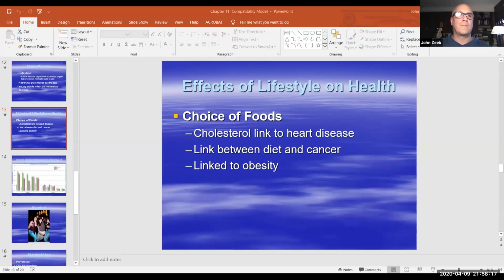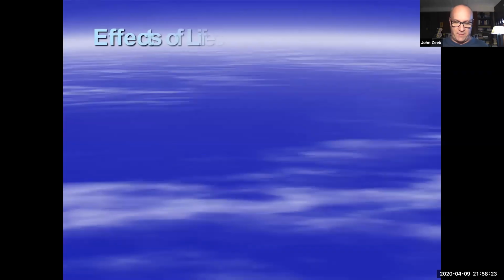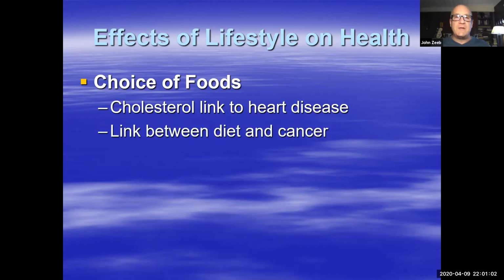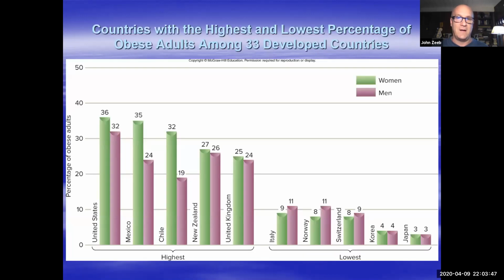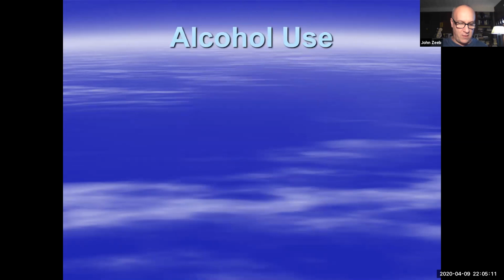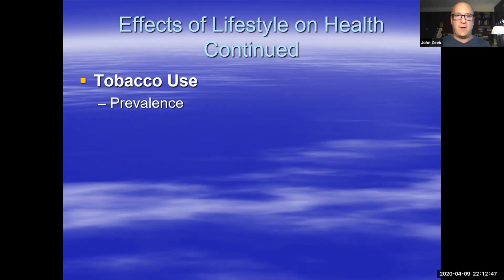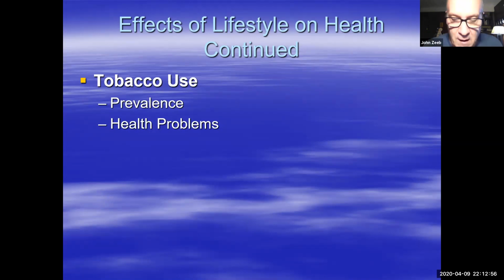The Effects of Lifestyle on Health